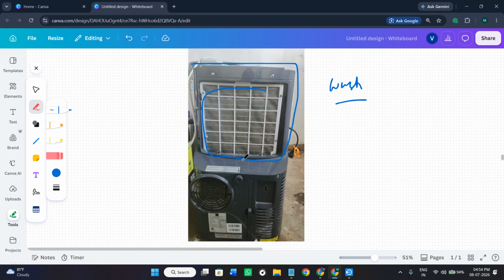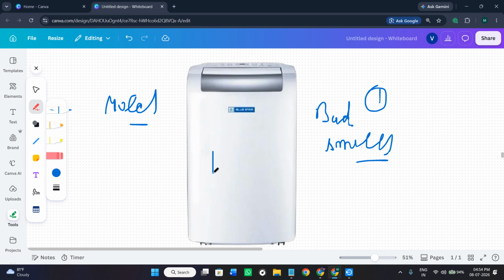How to Get Rid of Bad Smells from a Portable AC 2026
Welcome to the Fixed Formulas YouTube channel! In this tutorial video, I will show you How to Get Rid of Bad Smells from a Portable AC 2026